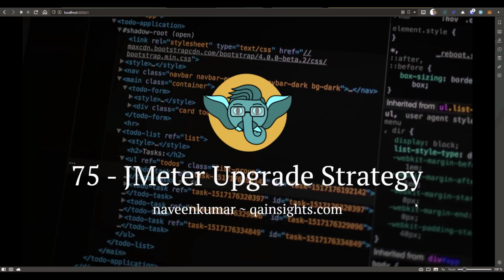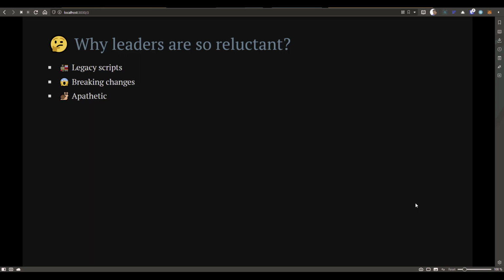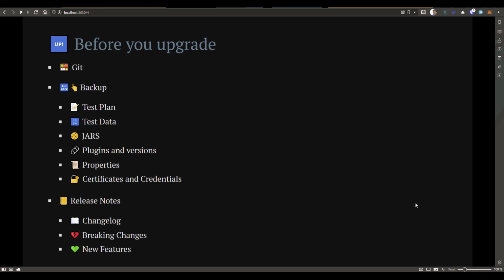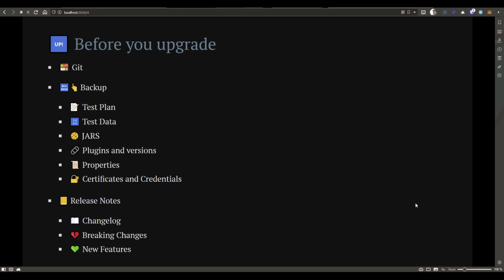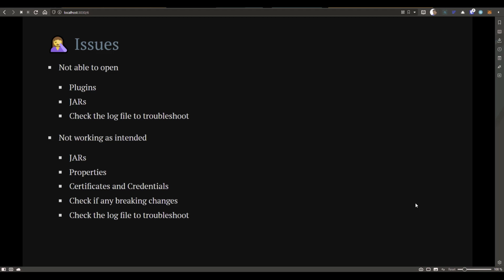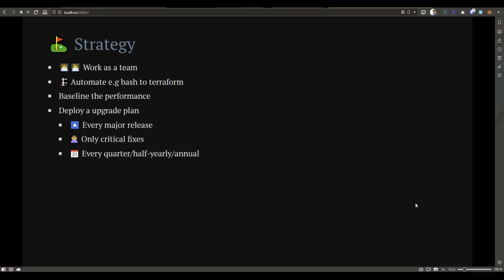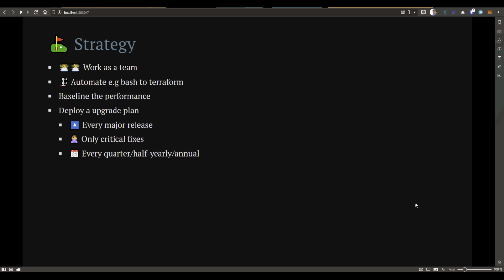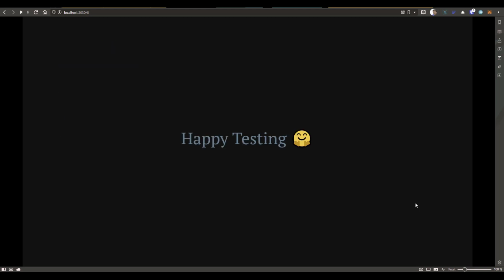Learn JMeter Series #75 - JMeter Upgrade Strategy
In this video, I shared my inputs about how to upgrade
strategically.

Points discussed:

Dos and Don'ts in JMeter Upgrade
Tips and Tricks and more

00:00 Intro
00:15 Why you should upgrade?
01:10 Why are leaders so reluctant?
03:05 Before you upgrade
05:40 Upgrade Steps
06:20 Upgrade Pain points and How to fix?
08:40 Strategy
11:50 Outro